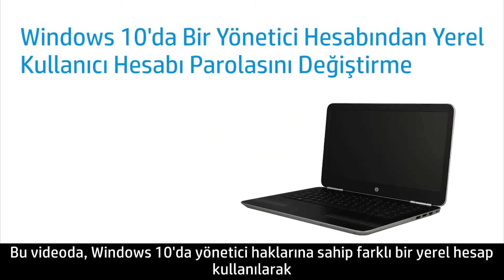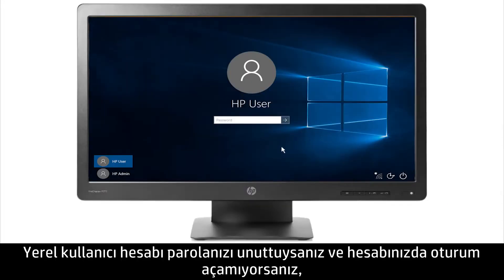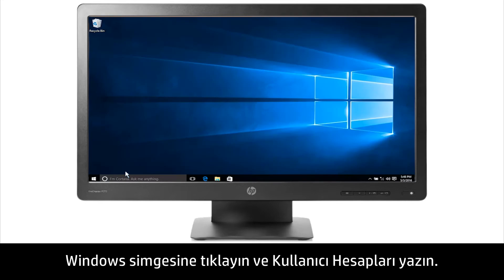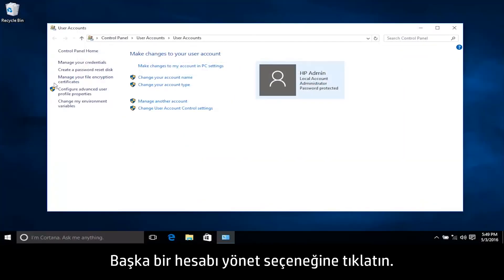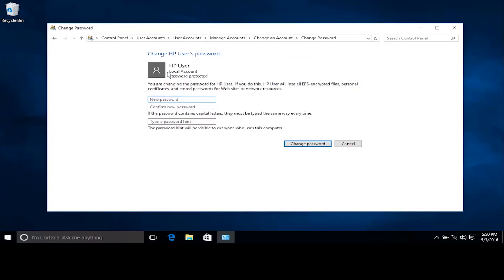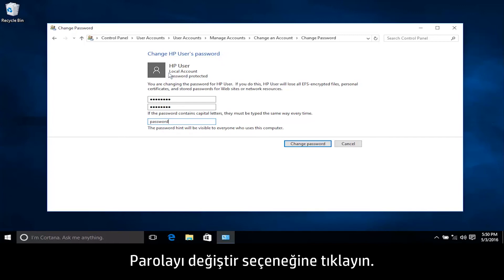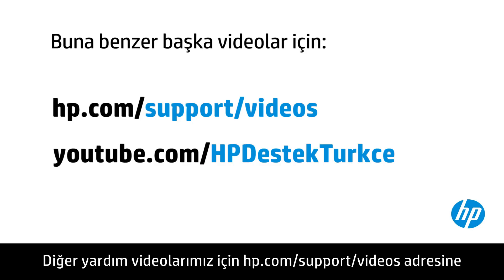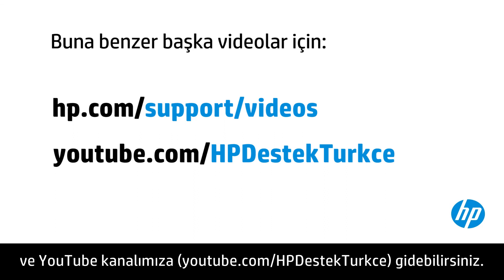Windows 10'da Bir Yönetici Hesabından Yerel Kullanıcı Hesabı Parolasını Değiştirme | HP Support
Windows 10'da yönetici haklarına sahip farklı bir yerel hesabı kullanarak yerel kullanıcı hesabı parolasını nasıl değiştireceğinizi öğrenin. Yerel kullanıcı hesabı parolanızı unuttuğunuzda yönetici hesabını kullanarak parolanızı değiştirin.